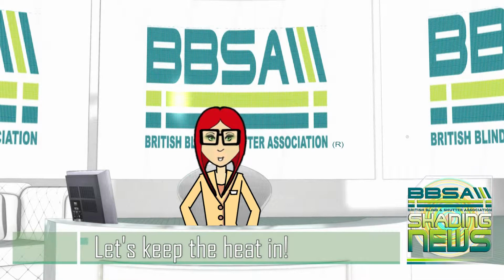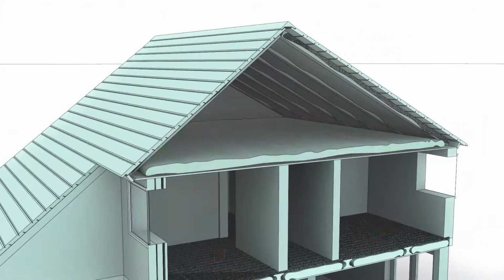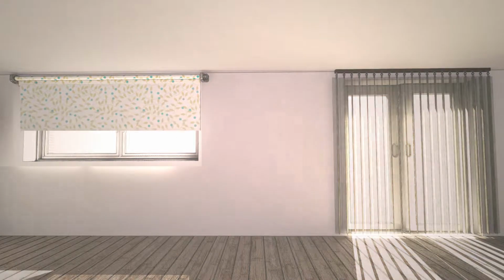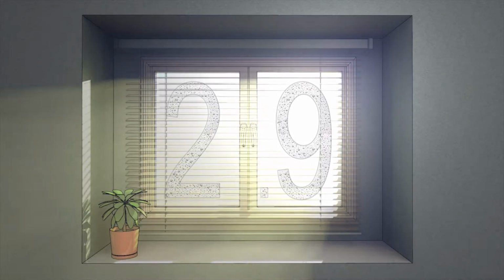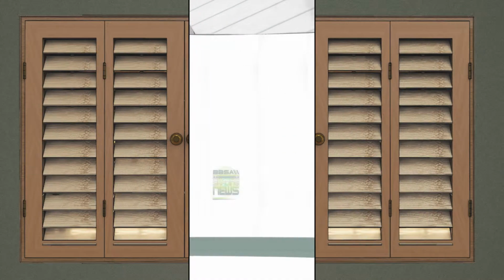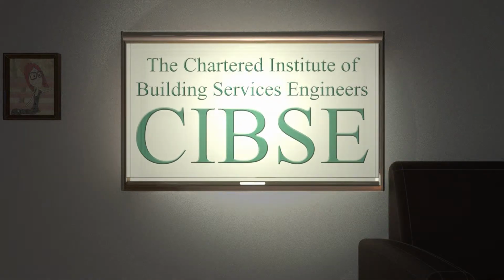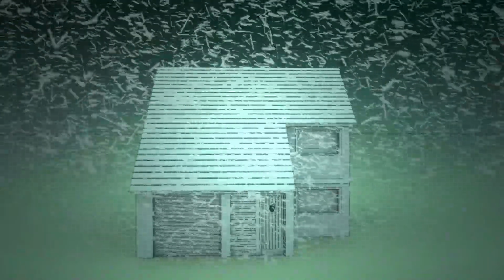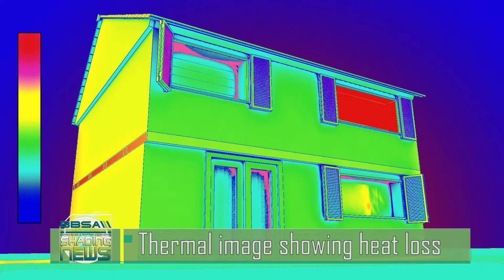UC Blinds Limited - How window blinds can help save you money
Learn how window blinds can help save you money on your heating bills.